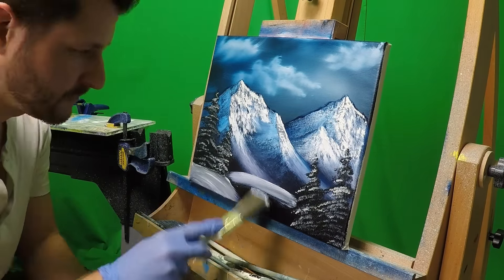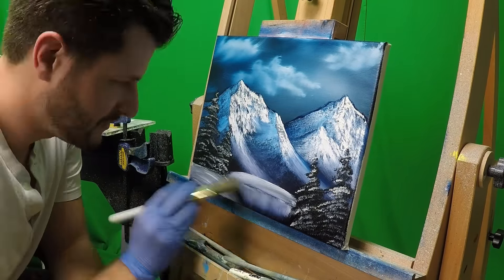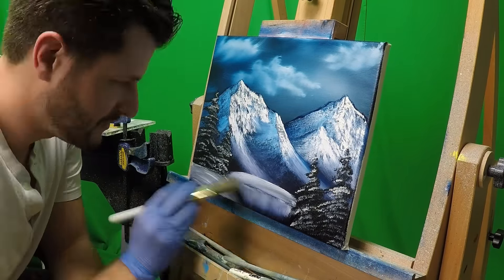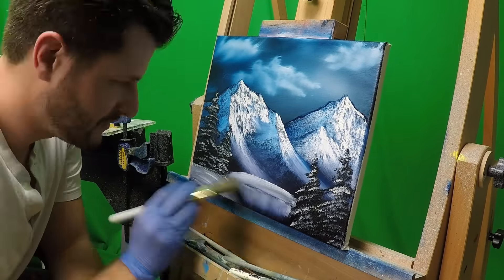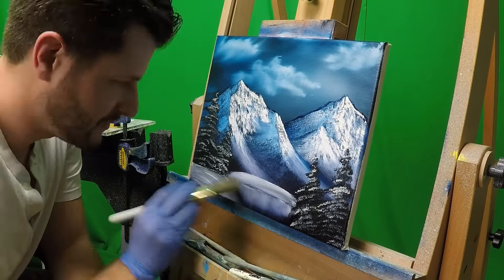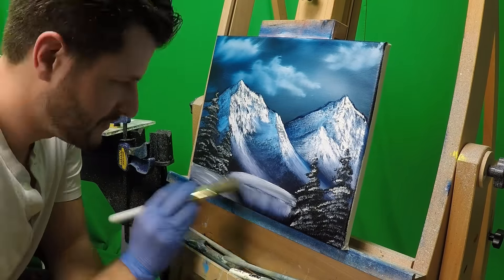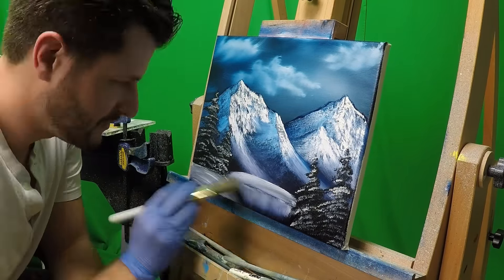Windy Winter Time Lapse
We paint a fun black gesso canvas with a "wet on wet" technique to achieve and clam and moody winter scene.

Items used:

Bob Ross Kit
Linseed Oil